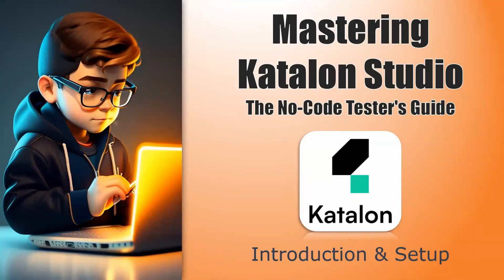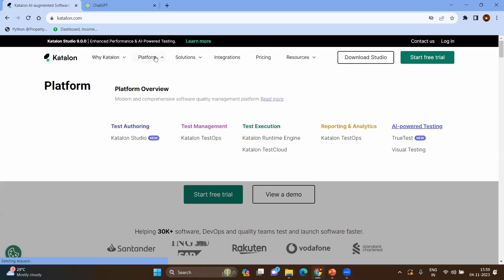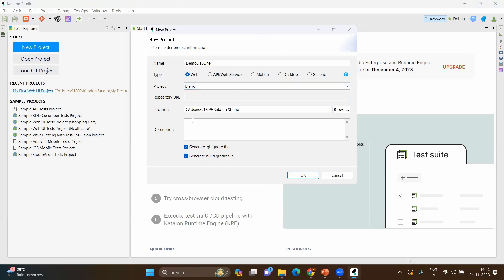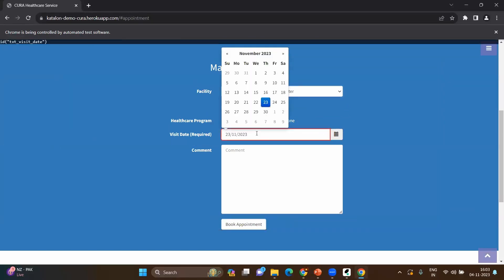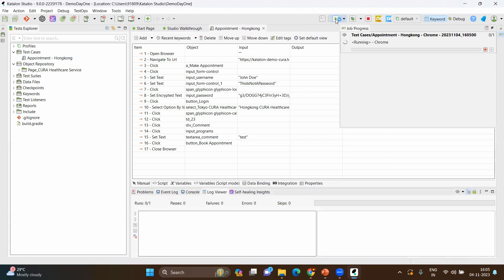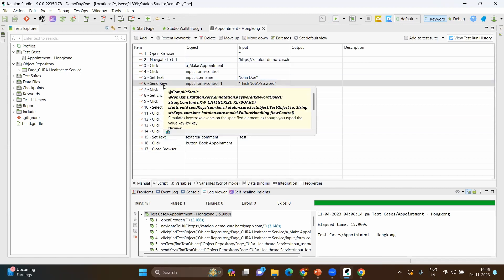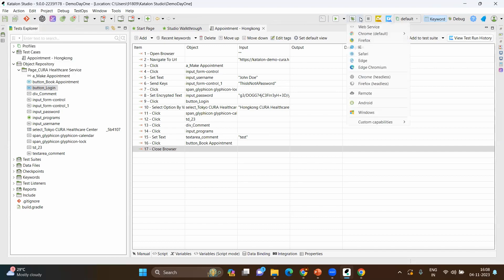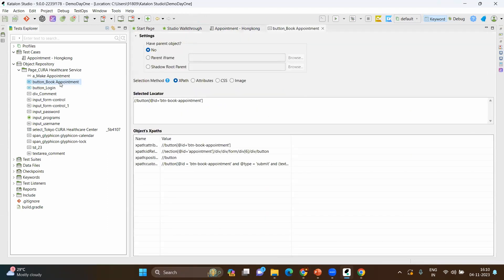Mastering Katalon Studio | The No-Code Tester's Guide | Intro & Install | QA Automation Alchemist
This video will explain about Katalon Studio which is a comprehensive test automation tool developed by Katalon LLC. It's designed to support both beginners and experienced testers in creating automated tests for web, API, mobile, and desktop applications